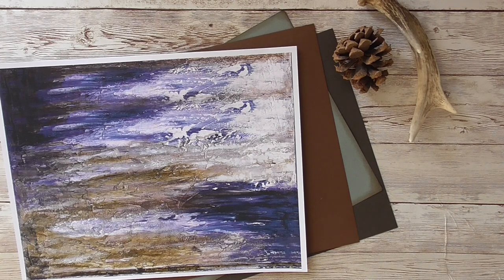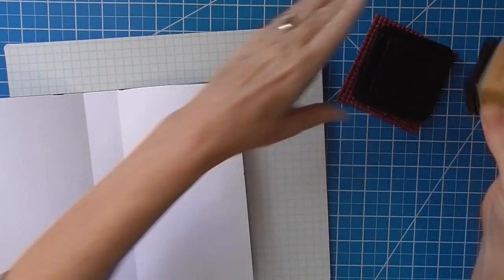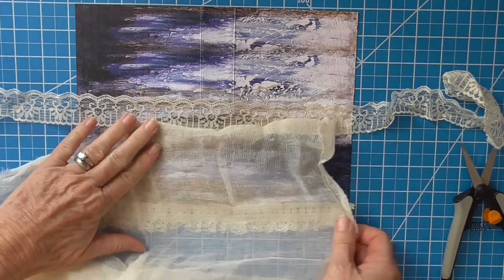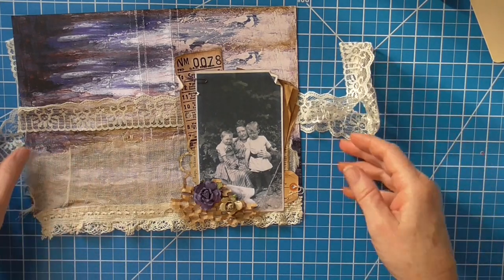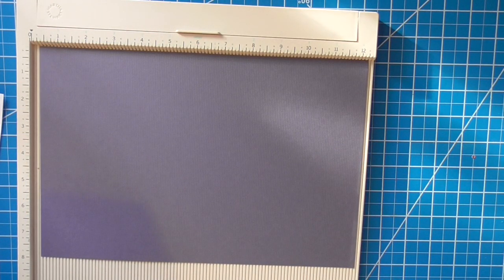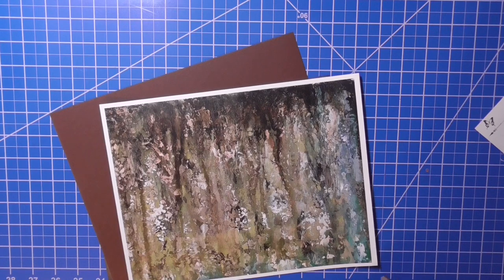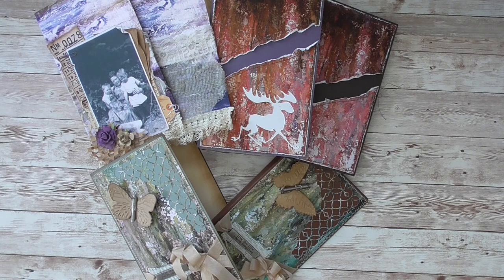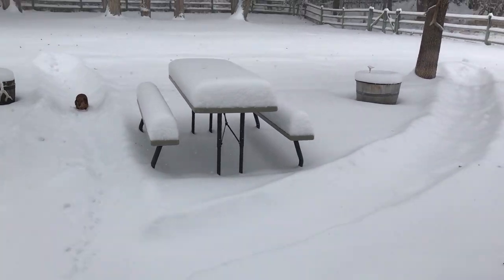Constructing Journal Covers Part 1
Part 1 of a series of tutorials on how to construct joural covers with different techniques and designs.
Thank you for joining me today. Please feel free to check out the videos in my archives. I hope you will find interest, inspiring ideas and helpful techniques that you can apply into your own art.
Once again, thank you so much for the love and support you have given to me through this beautiful art community.
Warmest of Wishes,
Eve Hunter Spaid - Collective Chickadee

Digitals Designed by:
ANGEI CRAGWICK - THE MOUNTAIN GIRL STUDIO
You can find her

Eve Hunter Spaid
4495 Shandalyn Lane